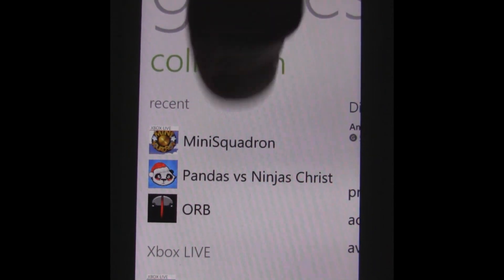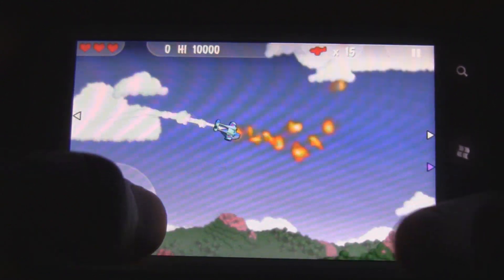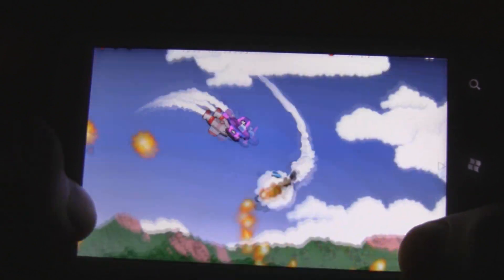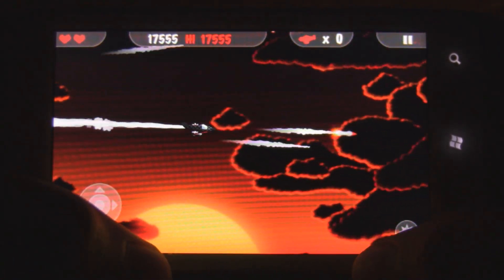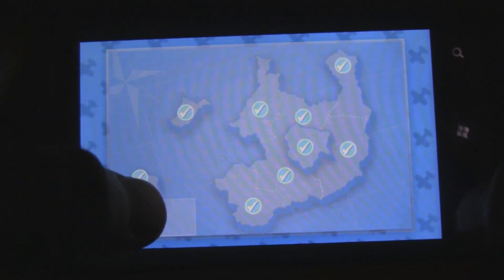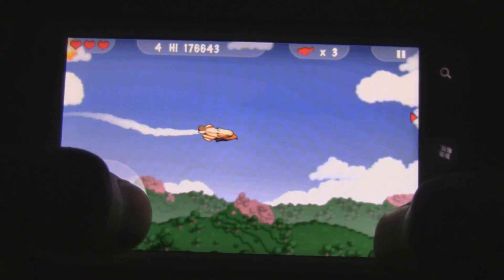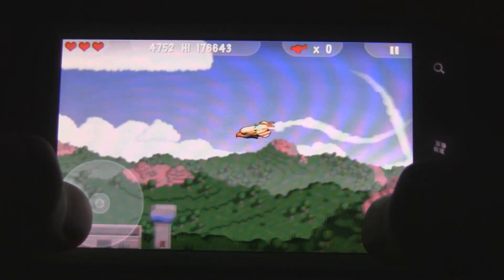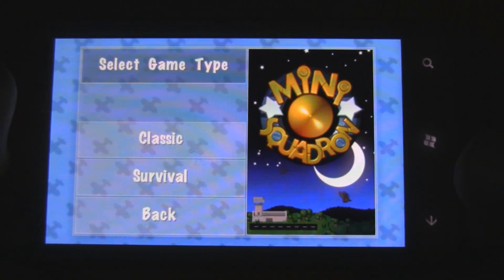WP7 Game Review: MiniSquadrons (WMPowerUser.com)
This is a Windows Phone 7 video review of MiniSquadrons, reviewed by Andrew Bares